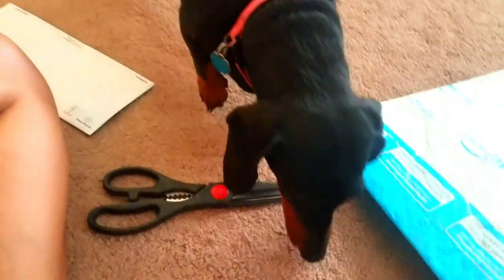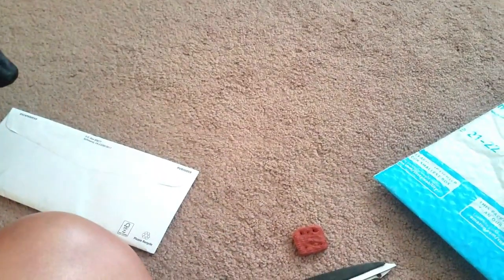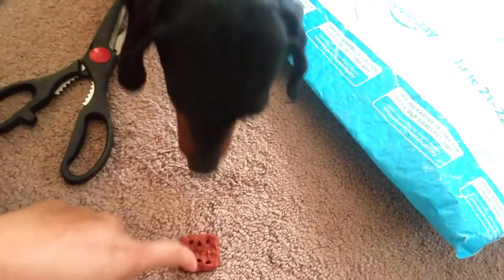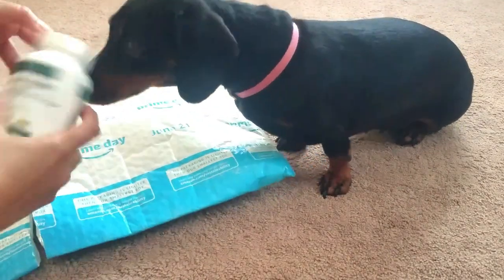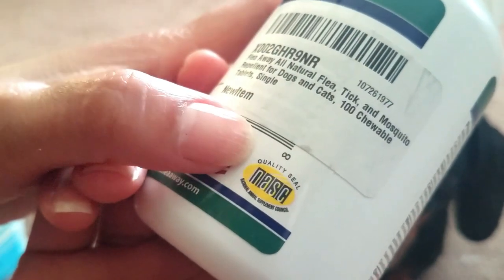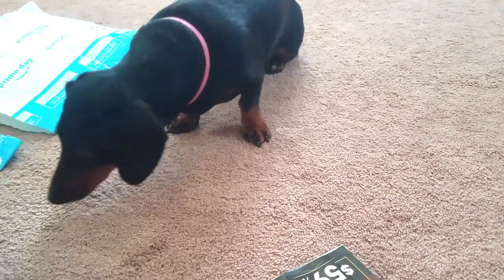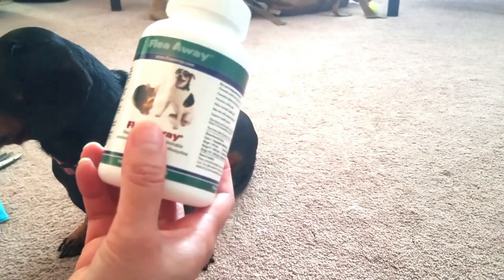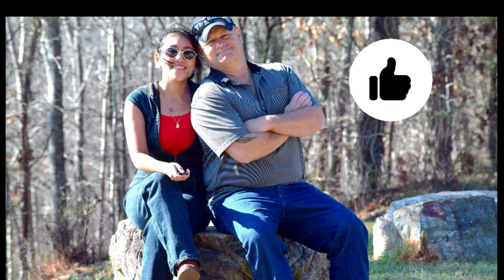Unboxing: Natural Flea away pills for dog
fle away pills is here Feel free to check it out.

cap-action pills is here.Feel free to check it out.

Goli link below the one that i am using right now.

If you like to shop in my POSHMARK STORE here's the link below.Feel free to shop.

For more video just click below.

neeldagen@gmail com